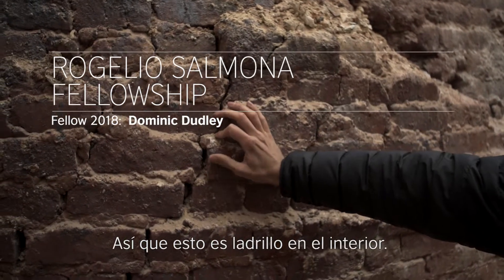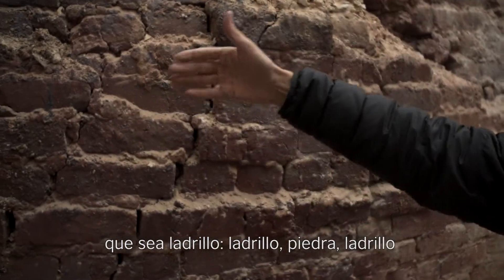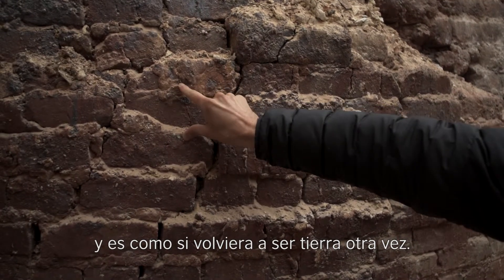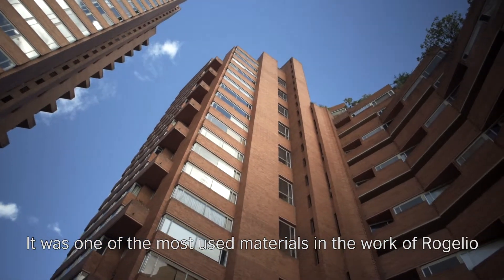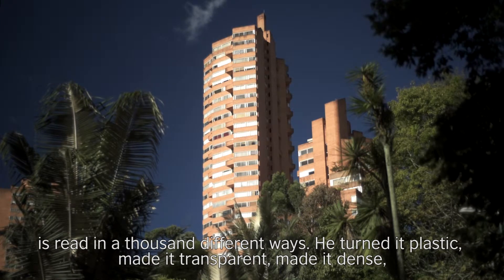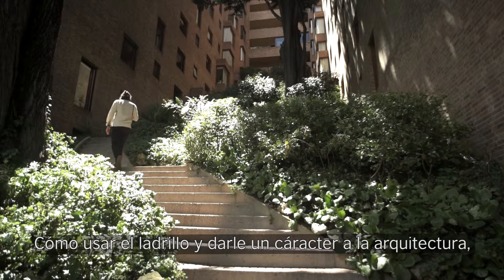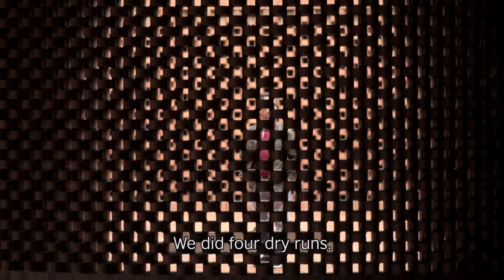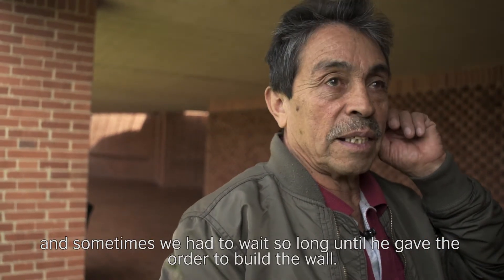Rogelio Salmona Fellowship: Dominic Dudley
El arquitecto Dominic Dudley pasó seis semanas en Colombia explorando la obra del arquitecto Rogelio Salmona, como parte de una residencia artística. Así vivió su experiencia.